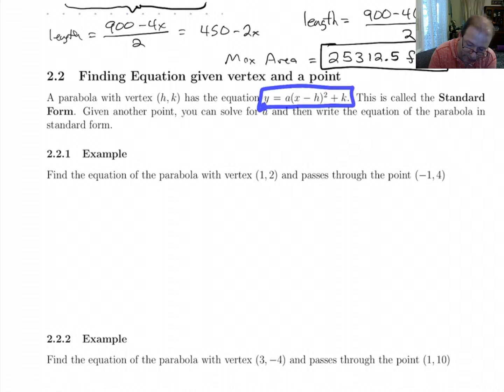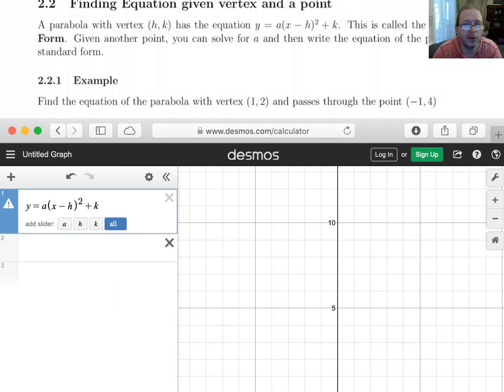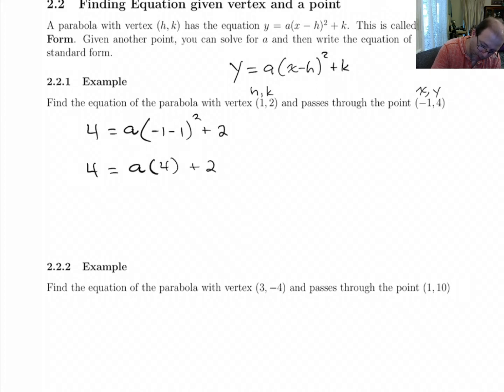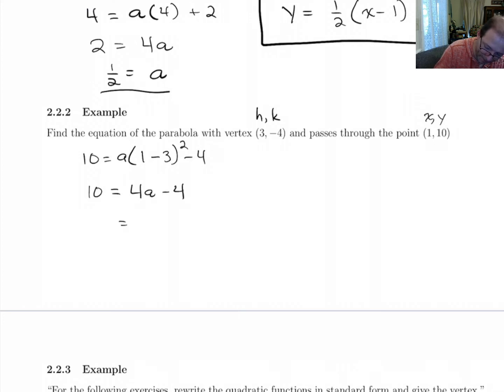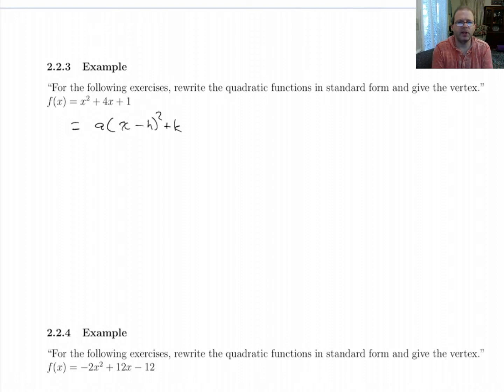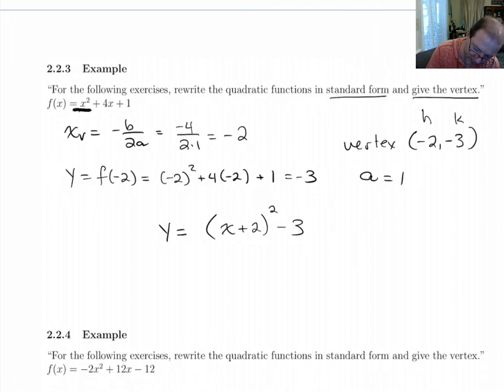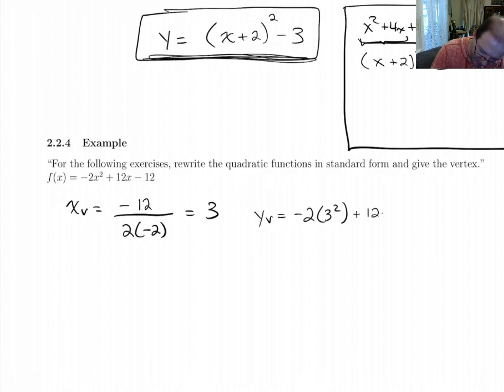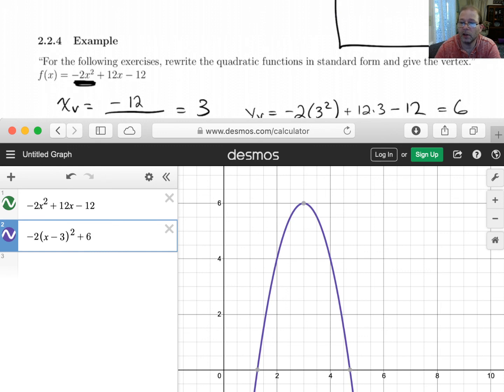p5.1.3 finding quadratic function given vertex and point